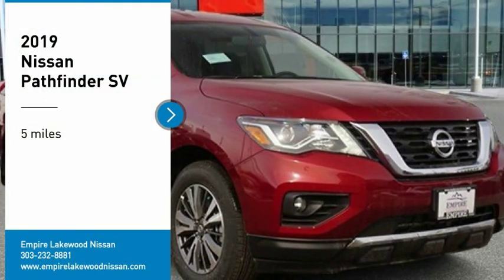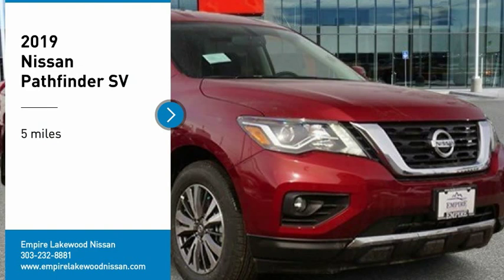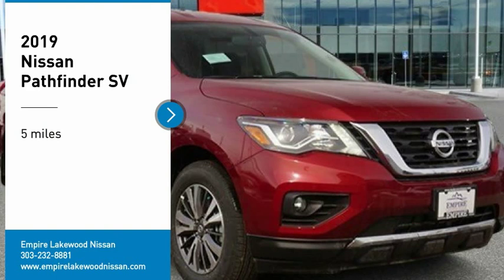2019 Nissan Pathfinder Lakewood Colorado KC602989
2019 Nissan Pathfinder SV Scarlet SV 4WD CVT with Xtronic 3.5L 6-Cylinderbrbrbr19/26 City/Highway MPG